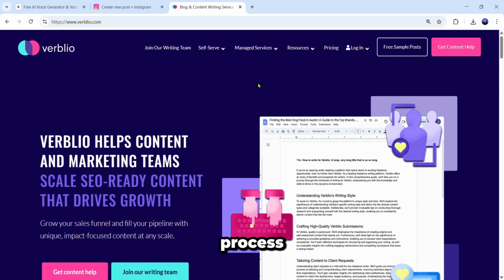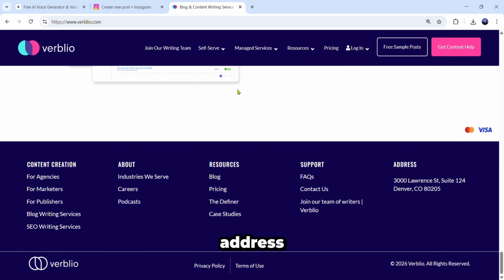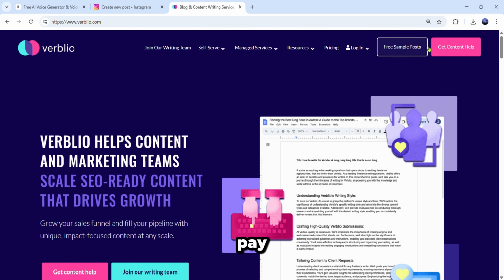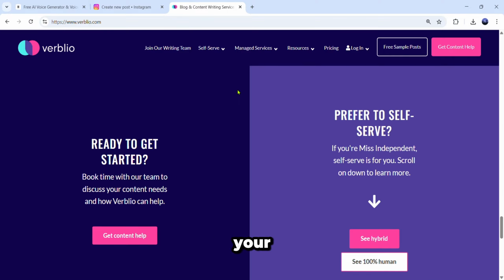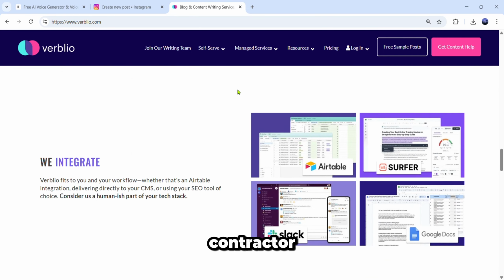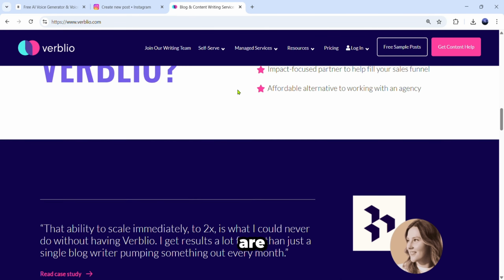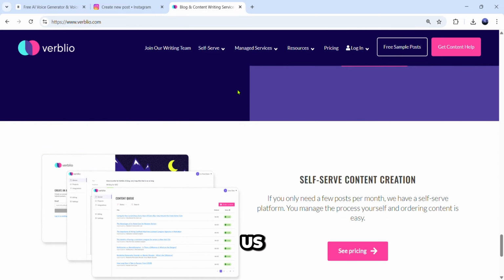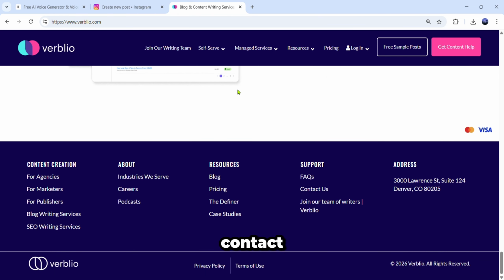Verblio Application Process: A Complete Step-by-Step Guide